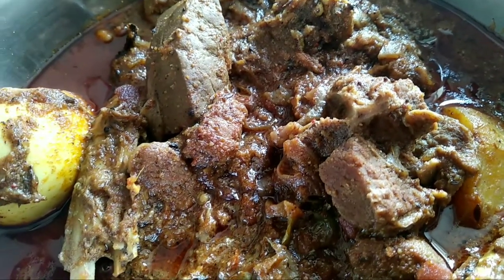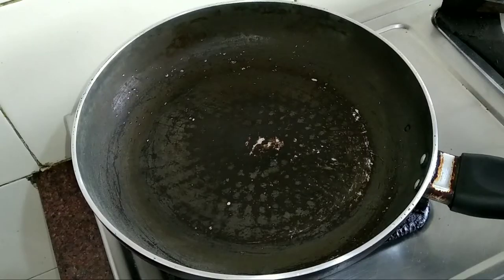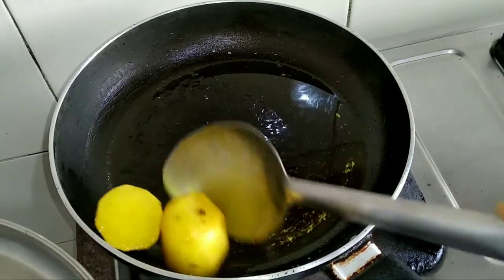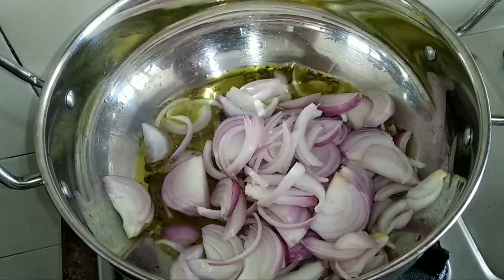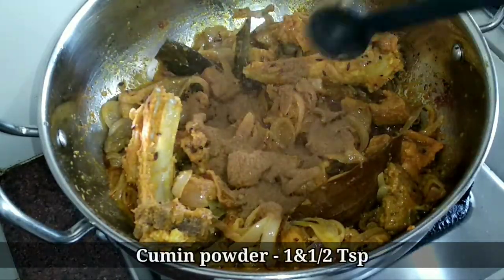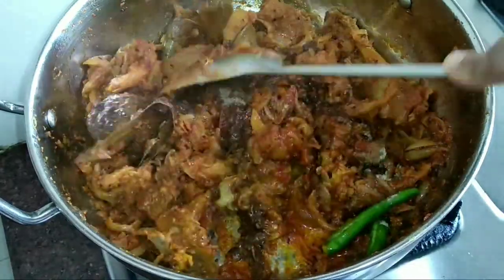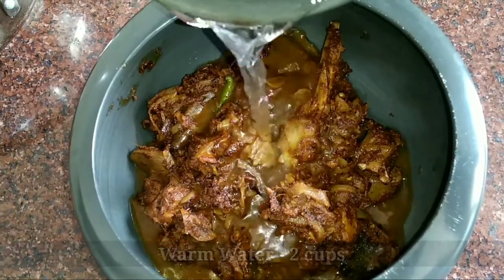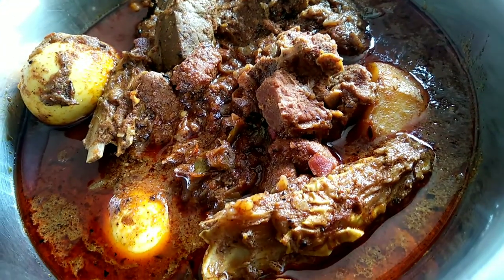MUTTON DAK BANGALOW | BENGALI STYLE MUTTON DAK BANGALOW RECIPE | THE APRON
Ingredient List :

For Marination-
500 gms of goat meat
1 tsp of salt
1/4 tsp of turmeric powder
1 tsp of red chilly powder
1 tsp of garlic paste
1 tsp of ginger paste
3 tbsp of curd
2 tsp of lemon juice
2 tbsp of mustard oil

For Dak bungalow masala -
1 tsp of coriander seed
2 dry red chilly
1/4 part of whole nutmeg
2'' of cinnamon
1 black cardamom
7 cloves
1 mace
6 green cardamoms

2 potatoes
2 hard boiled eggs
3 tbsp of mustard oil
2 tsp of ghee
1 tsp of cumin whole
1 tsp of wild celery
2 bay leaf
1'' of cinnamon
4 cardamoms
4 cloves
2 large sized chopped onions
1 tsp garlic paste
1 tsp of ginger paste
Tomato puree made from 2 medium sized tomato
1 & 1/2 tsp of cumin powder
1 tsp of coriander powder
1 tsp of red chilly powder

Two green chilies
1/2 tsp of black pepper powder
1/2 tsp of garam masala powder
2 cups of warm water